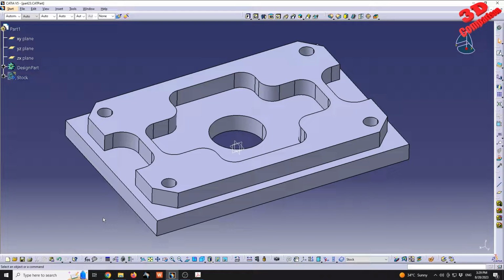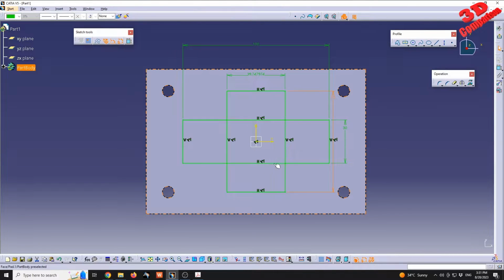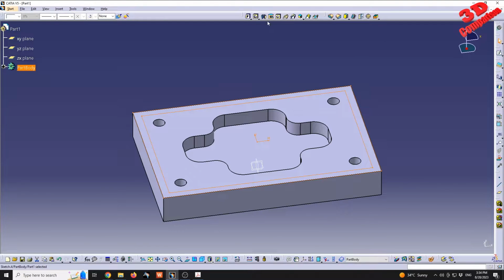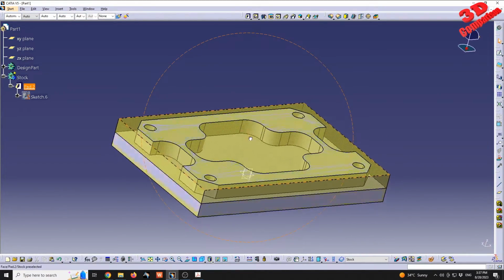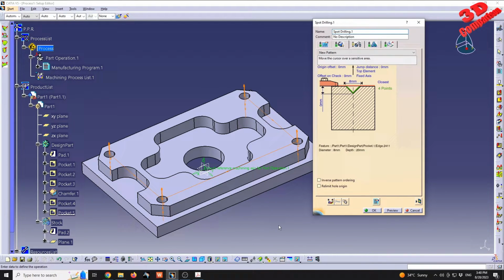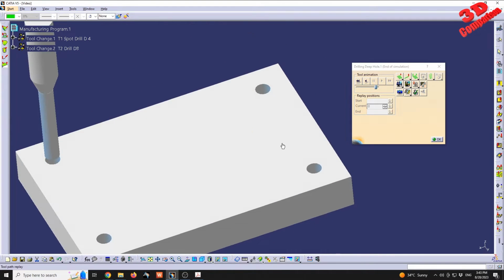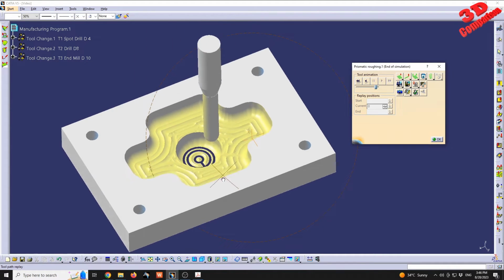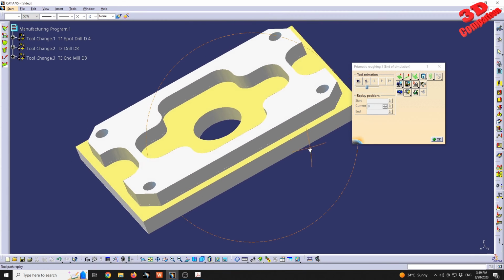CATIA V5 - Prismatic machining basics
CATIA V5 Prismatic Machining is a software application that helps engineers and machinists to create tool paths for 2.5-axis machining of prismatic parts. It is a part of the CATIA V5 software suite, which is a comprehensive CAD/CAM/CAE software system.

The CATIA V5 Prismatic Machining workbench provides a wide range of features for creating tool paths, including:

Roughing and finishing operations
* 2.5-axis machining
* Tool path optimization
* Tool path verification
* NC code generation
* Shop floor documentation
* The CATIA V5 Prismatic Machining workbench is used by a wide range of industries, including:
* Aerospace
*Automotive
* Mold and die making
* Medical devices
* General manufacturing

The workbench is also used by educational institutions to teach students about the principles of prismatic machining.

Video section
Introduction 00:00
Design Part 00:25
Stock design 08:20
Prismatic machining 09:50
Spot drilling 11:05
Drilling deep hole 12:56
Prismatic roughening 15:35
Subscribe 20:10
Outro 20:25